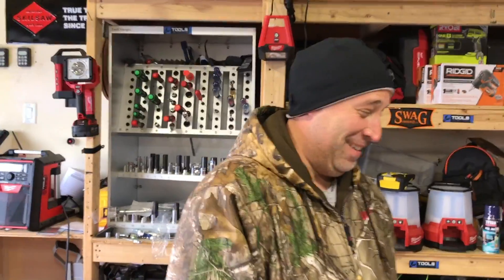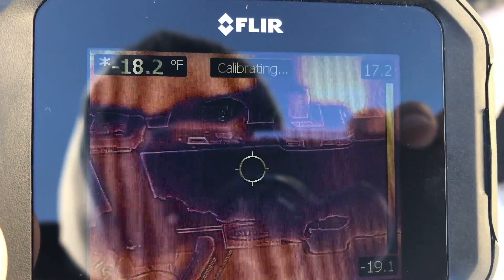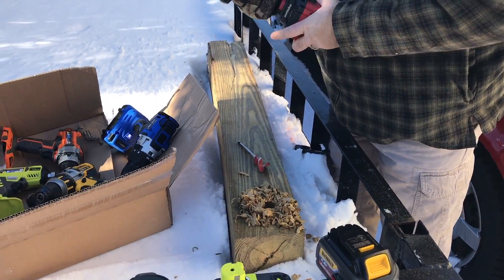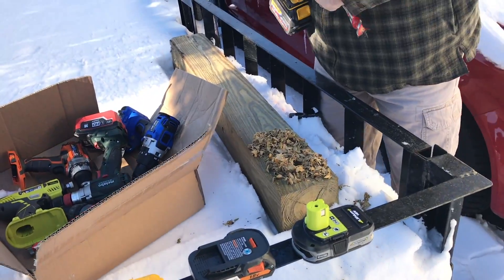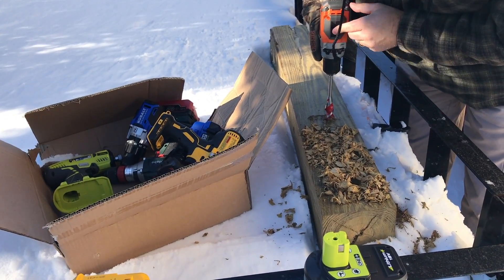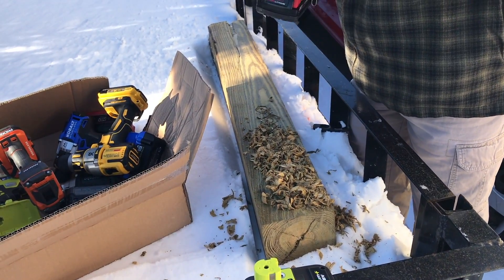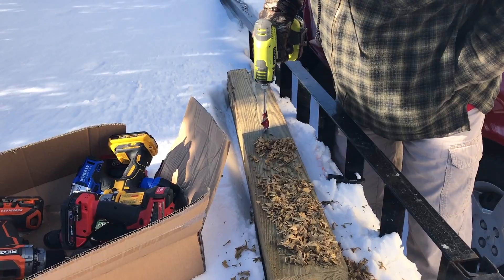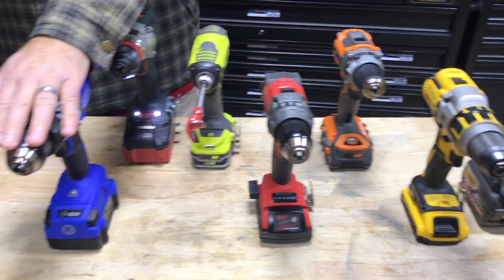Lithium Ion Battery Freeze - Below Zero What Happens?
We freeze the following batteries at -10 degrees below zero.
DeWALT FLEXVOLT 60V
DeWALT 20V
Milwaukee M18 18V
Kobalt 24V
RIDGID 18V
RYOBI 18V
METABO 18V